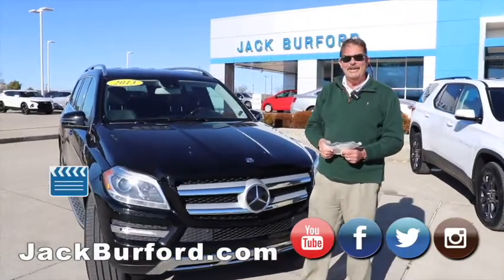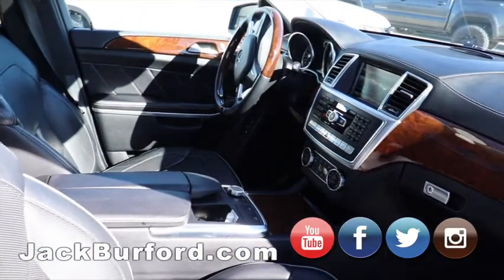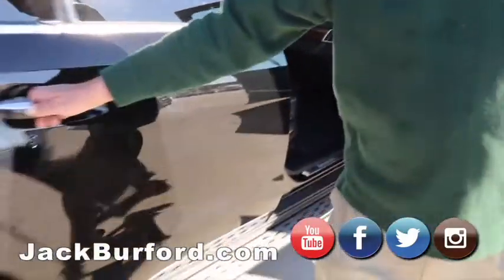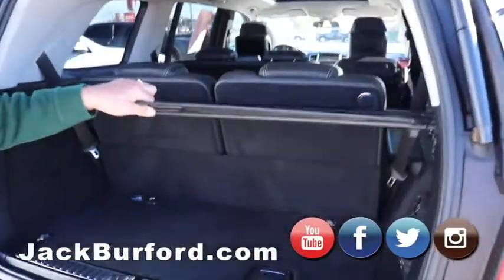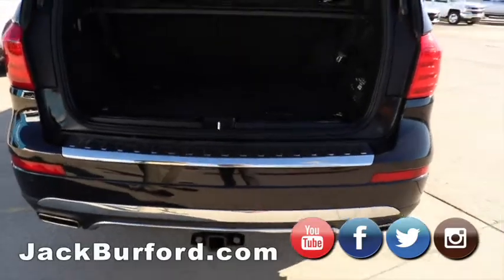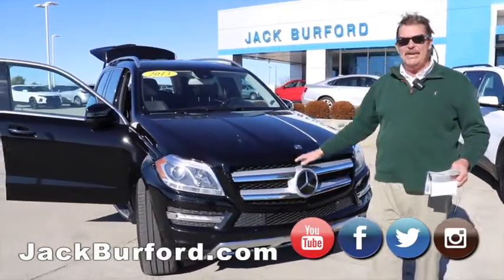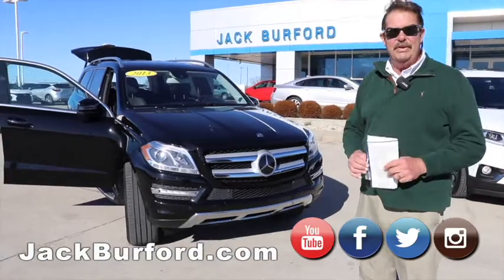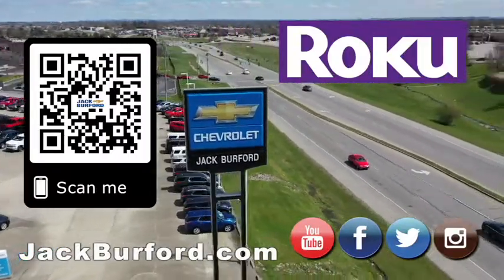Mercedes Benz GL video